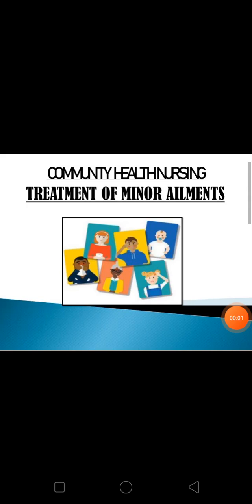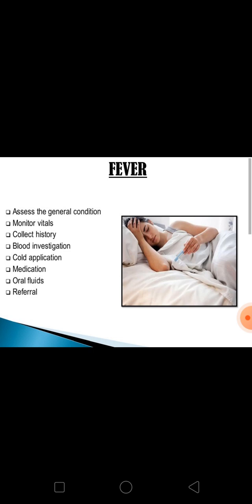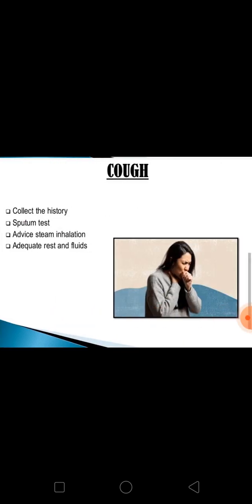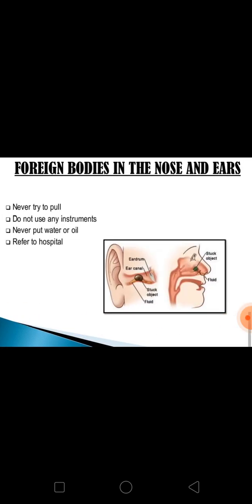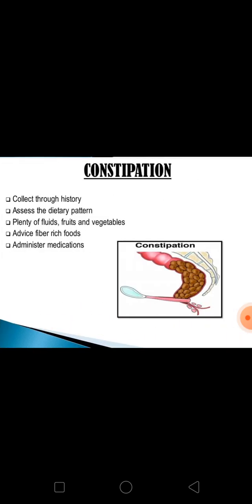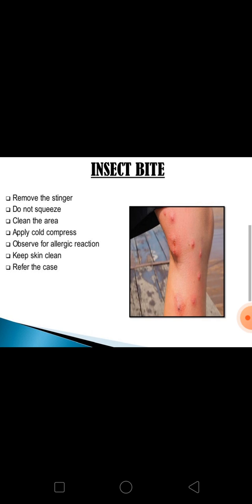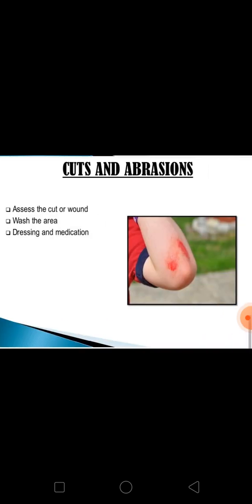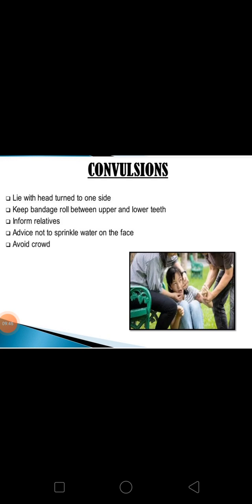Community health nursing | Treatment of minor ailments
In this video, one important topic has selected from the subject of community health nursing for the nursing students.

Topic :- Treatment Of minor ailments
Content :-
  a.  Introduction
  b. Treatment of minor ailments
        Fever, sore throat,  cough,  ear ache,  foreign bodies in the nose and ears,  diarrhea,  constipation,  Bites,  conjunctivitis,  cuts and abrasion,  severe bleeding,  convulsion.

Hope this will be beneficial for the nursing students in passing exams.